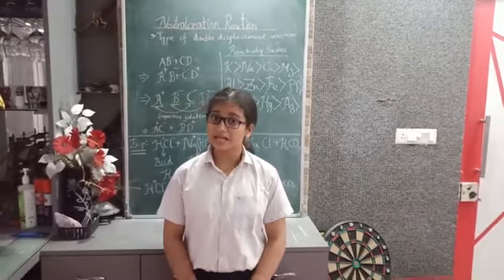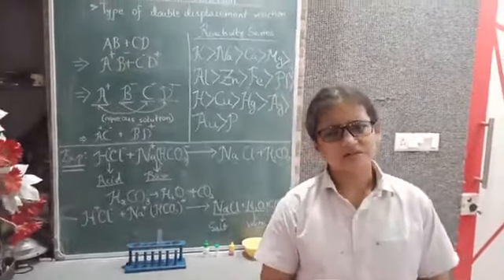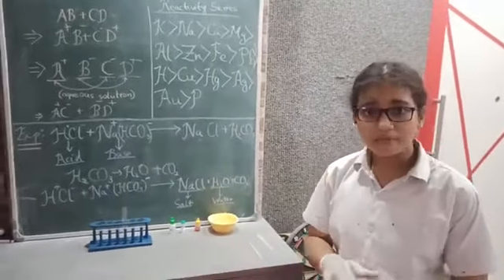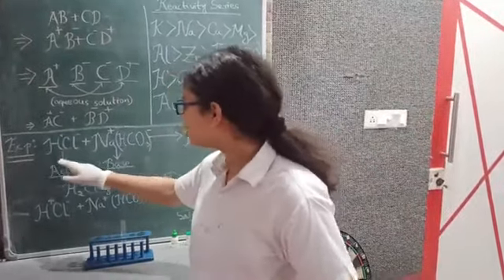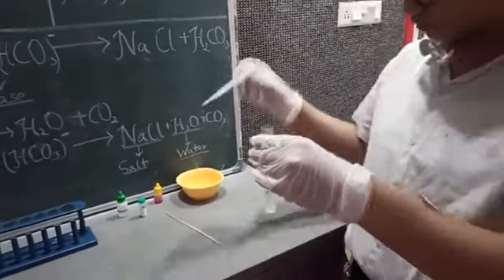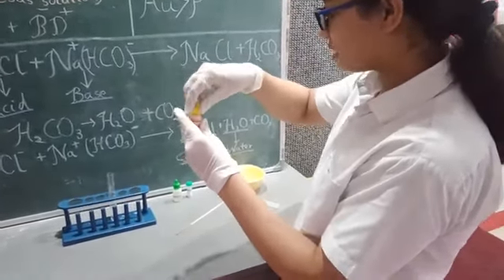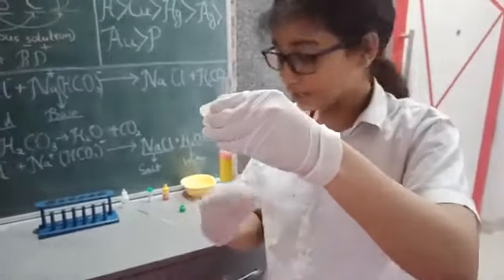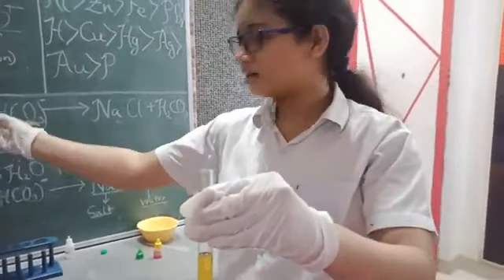Chemistry 02 - neutralization reaction